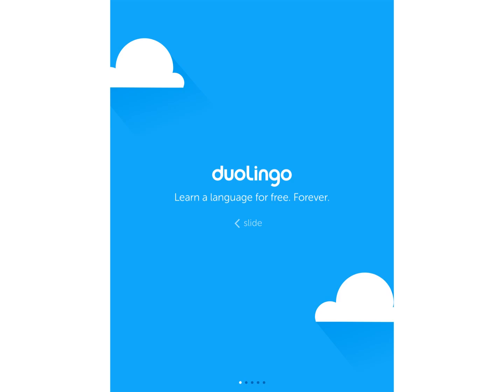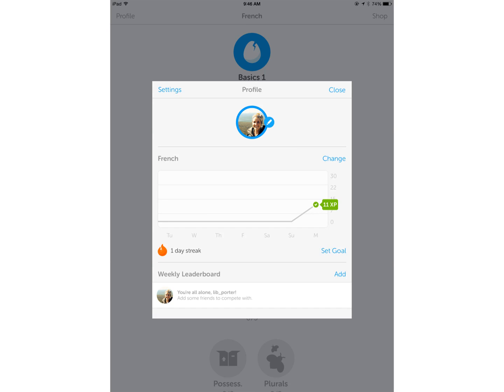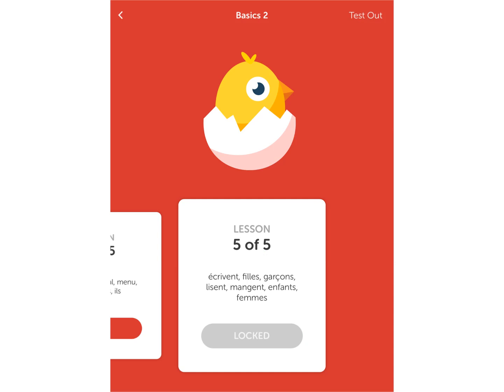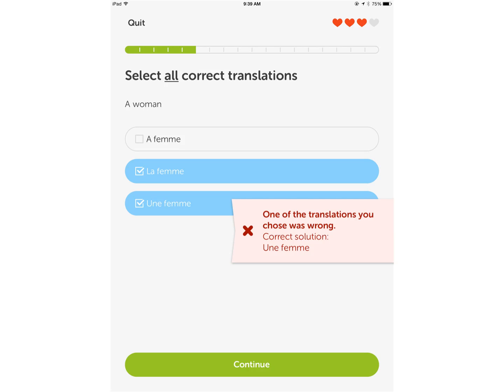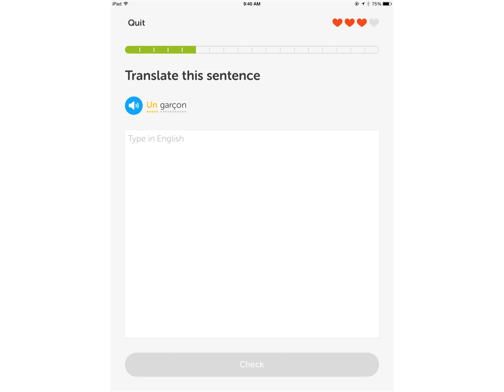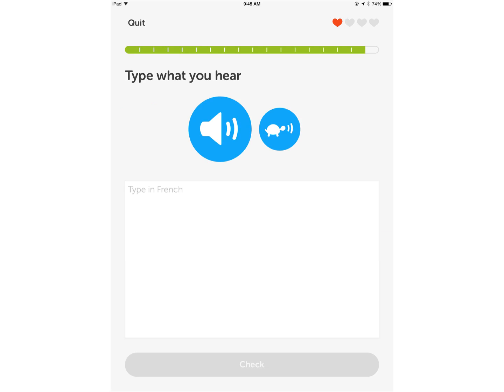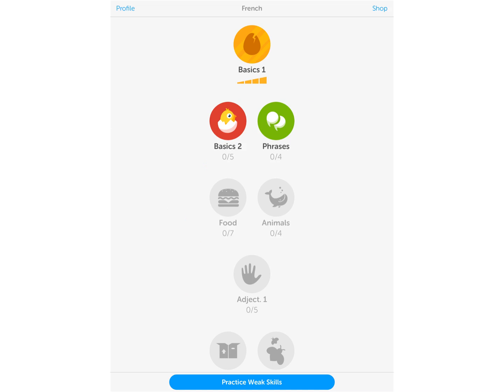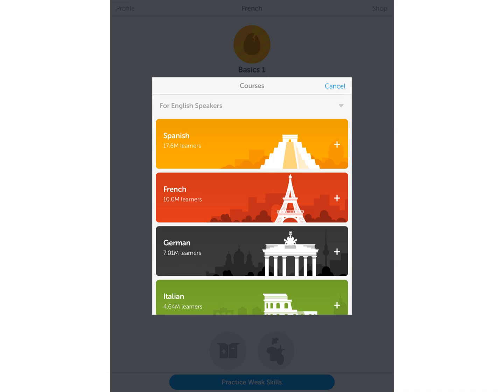Duolingo iOS app Tutorial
Basic walkthrough of Duolingo iOS app.

If you would like an iOS app tutorial please request in the comments.